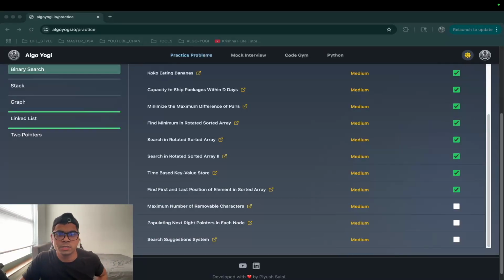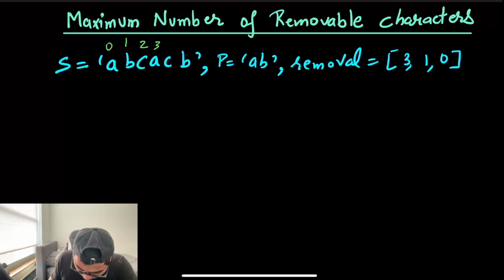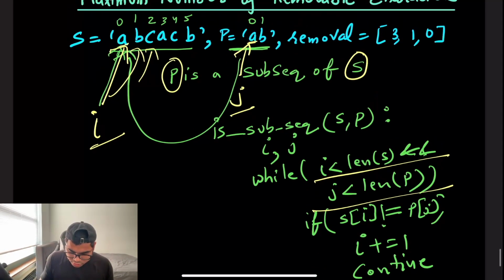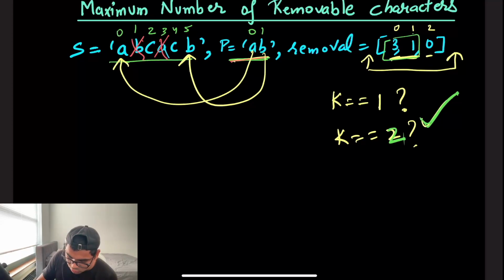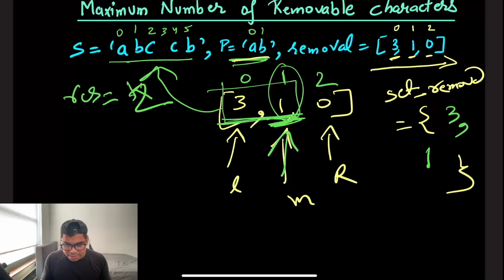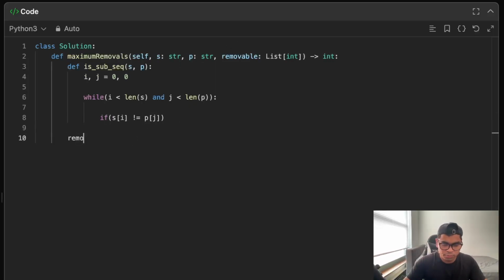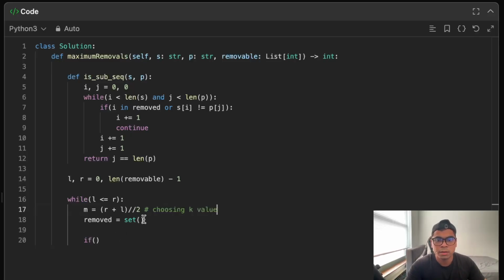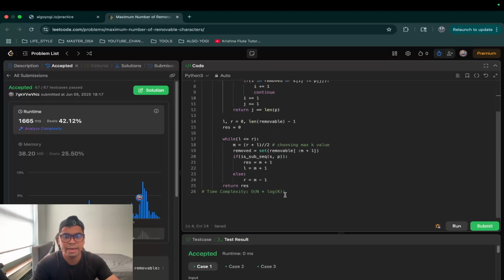LeetCode 1898 | Maximum Number of Removable Characters | Python Solution | AlgoYogi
In this video, we solve **LeetCode 1898: Maximum Number of Removable Characters** using an efficient combination of **Binary Search** and **Two Pointers**. This problem tests your understanding of **subsequence validation** and how to optimize using binary search over operations.

### ⏱️ Timestamps
0:00 Introduction
0:30 Problem Explanation with Examples
3:00 Binary Search Strategy
15:00 Python Implementation
23:30 Time and Space Complexity

### 💡 Why Watch?
- Learn to apply **binary search** over the number of operations
- Understand how to check if a string is still a subsequence after removals
- Improve your **string manipulation** and **algorithm optimization** skills

### 📢 Next Steps
- Try solving variations involving subsequences and deletions
- Practice related problems like:
  - **Is Subsequence**
  - **Longest Subsequence with Limited Sum**
  - **Remove K Characters**